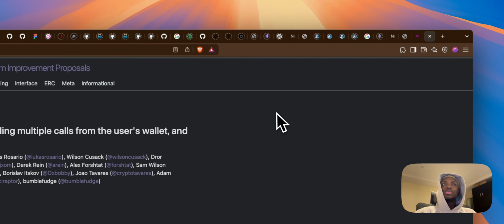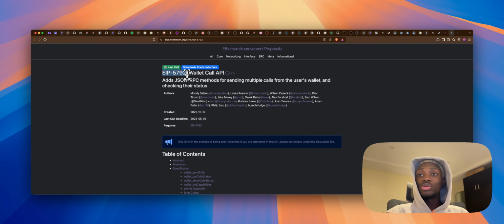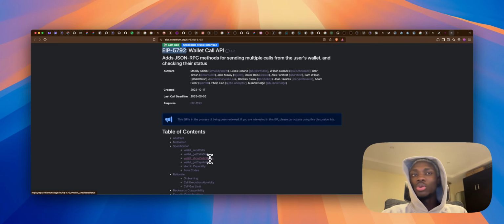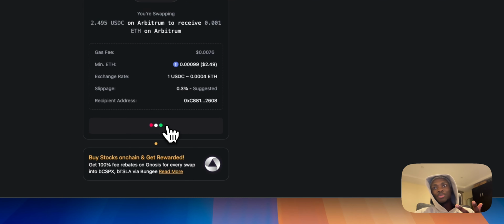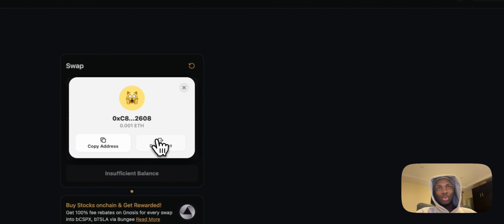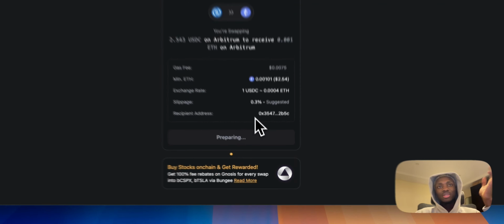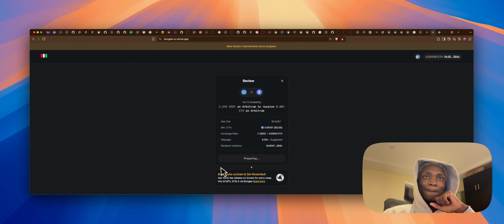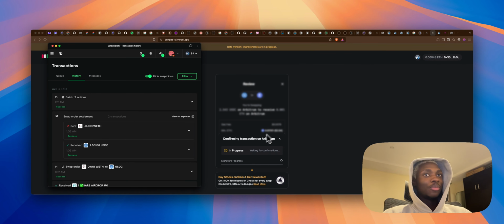EIP-5792: Batching transactions on Ethereum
Web3 development tutorial - Walkthrough on a new EIP (EIP-5792) for batching transactions on Ethereum.